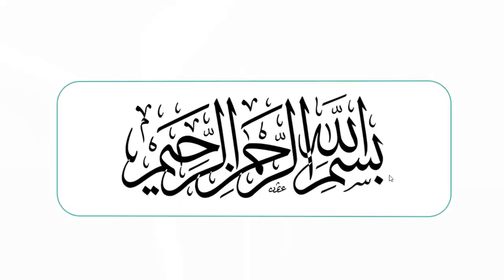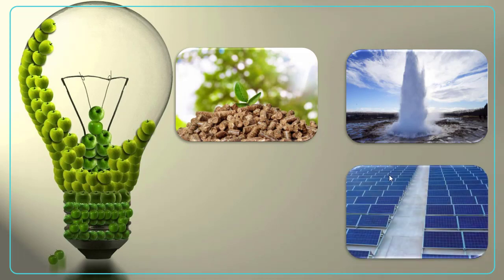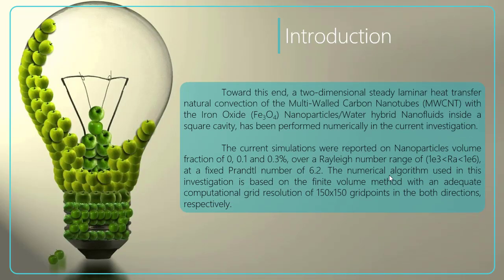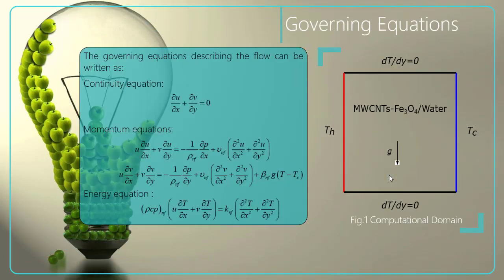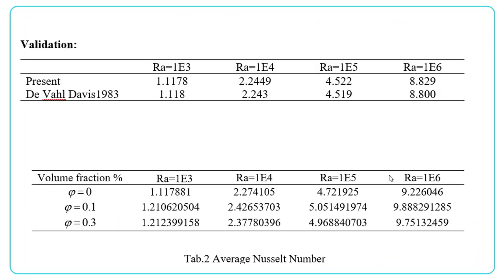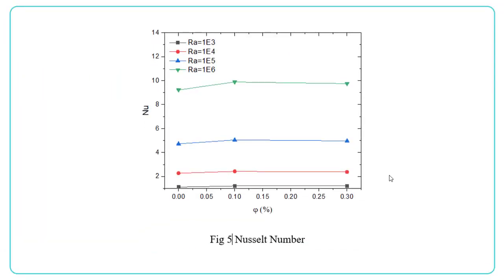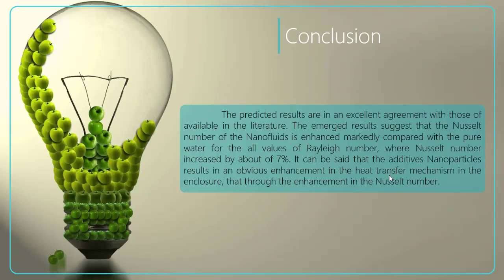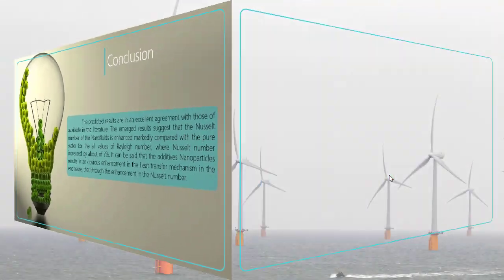Mohamed abdi first contribution SEAM21 OUARGLA Topic Solar Thermal Energy